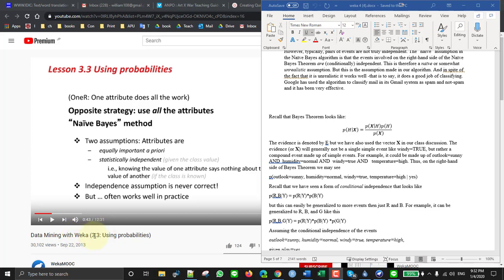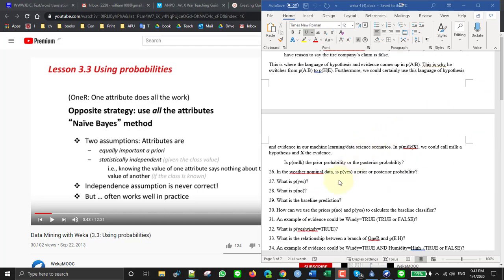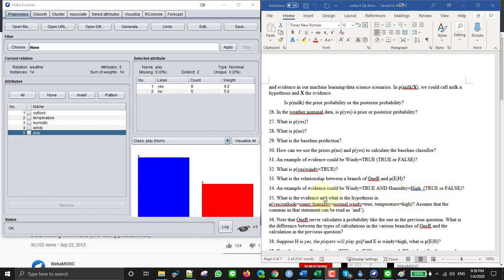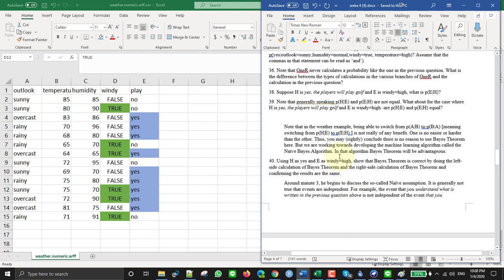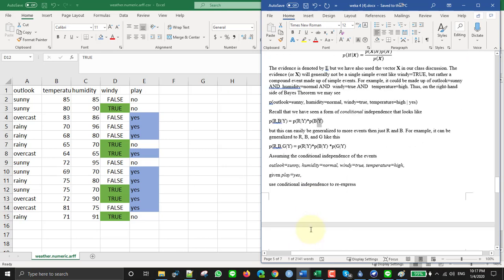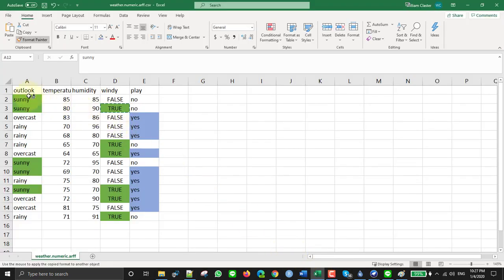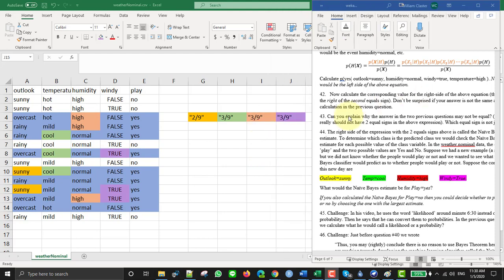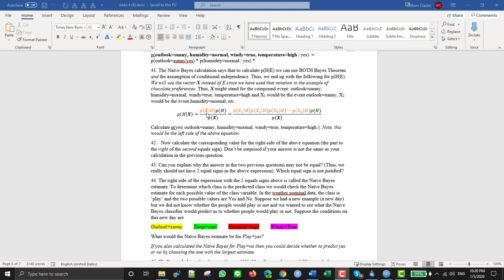Weka homework number 4 answers part 2